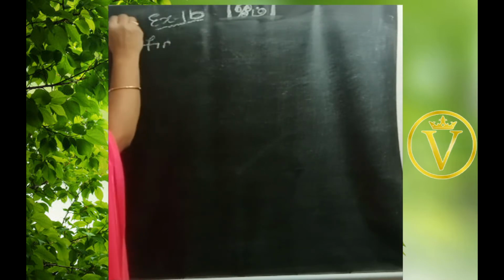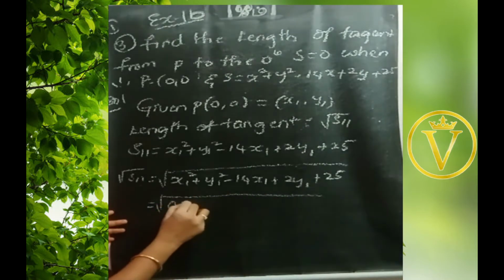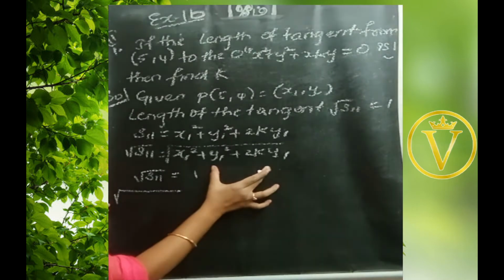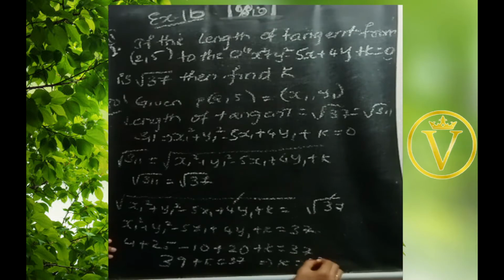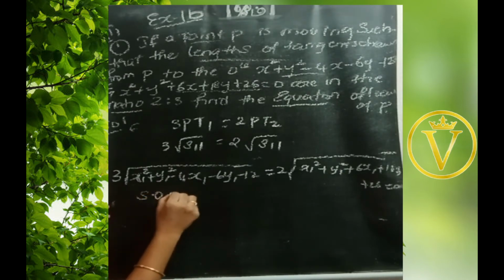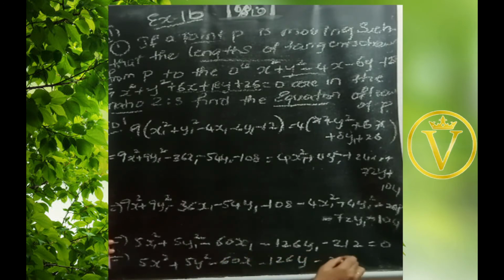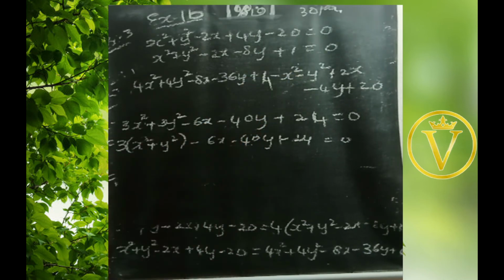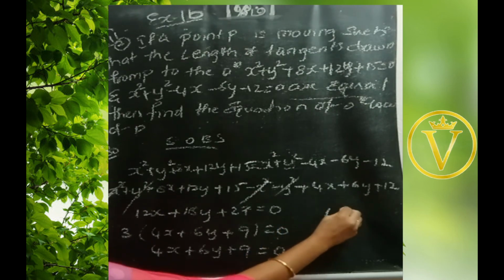CIRCLE Exercise-1b | VEDANTHI TUTORIAL | MATHEMATICS | INTERMEDIATE 2B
CIRCLES SOLUTIONS FOR EXERCISE 1B